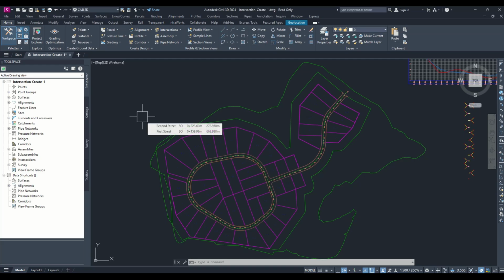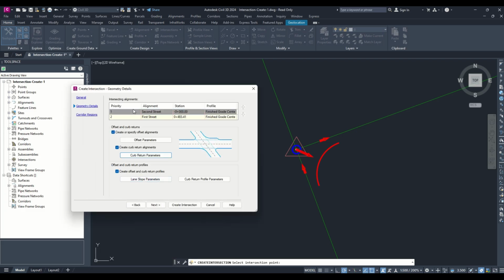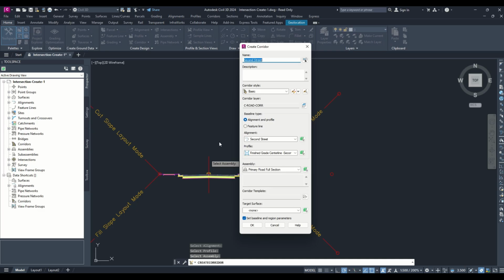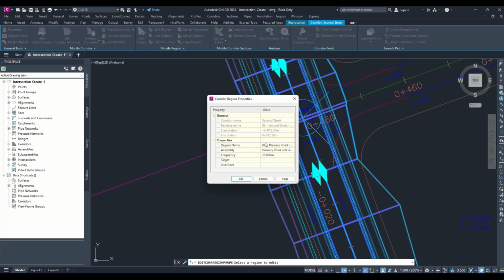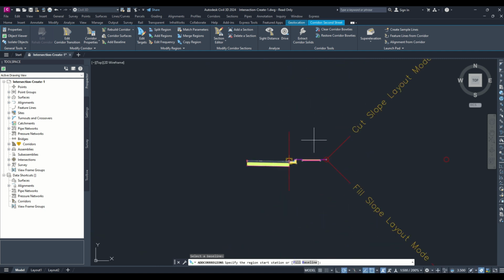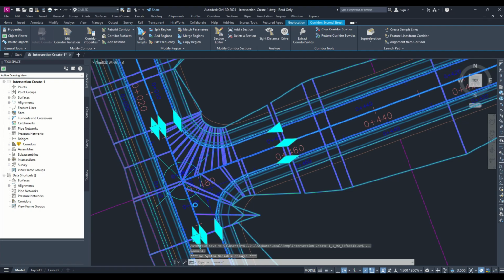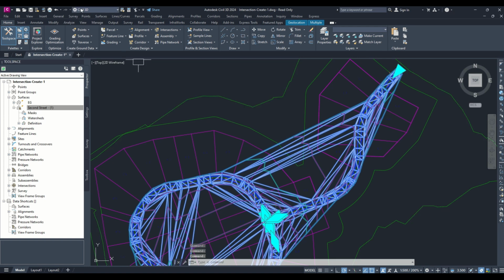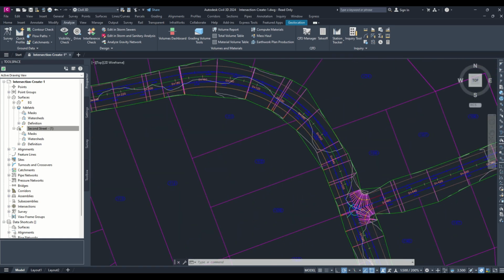Introduction to civil 3d road intersection & volume calculations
A 3D road intersection is a digital model that represents a road junction in three dimensions, showing not only the layout of the roads but also the changes in elevation. This type of modeling is crucial for civil engineering projects as it helps engineers visualize complex designs, identify potential conflicts, and optimize traffic flow. The models include details such as road profiles, cross-sections, and the slope of the land. They are created using specialized software like AutoCAD Civil 3D or Bentley MicroStation.